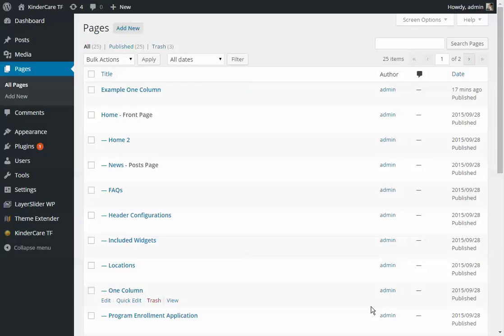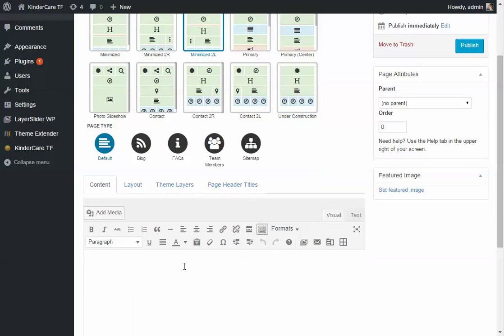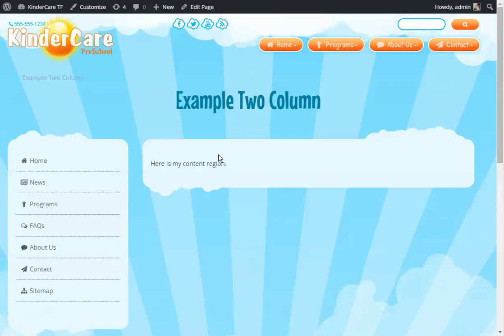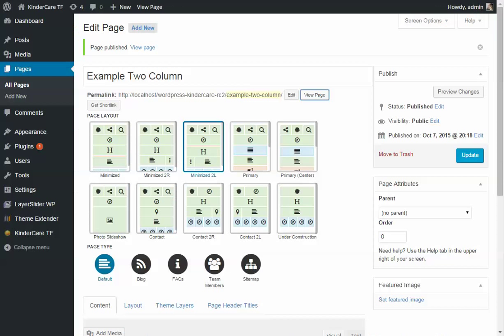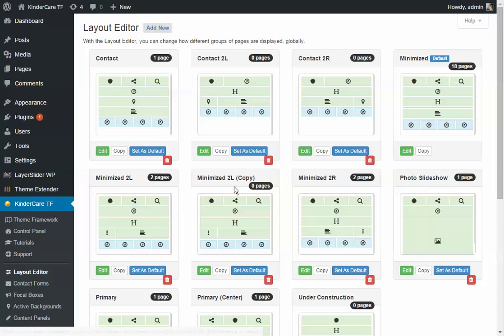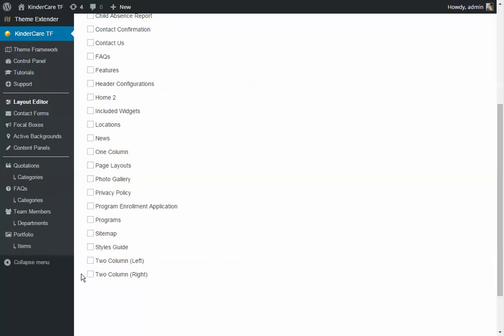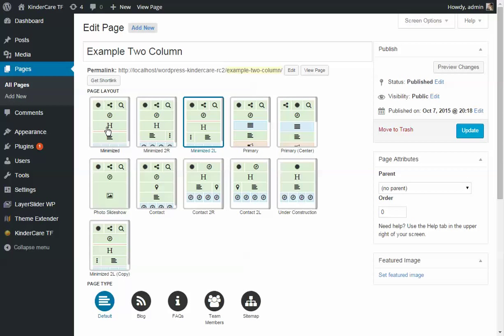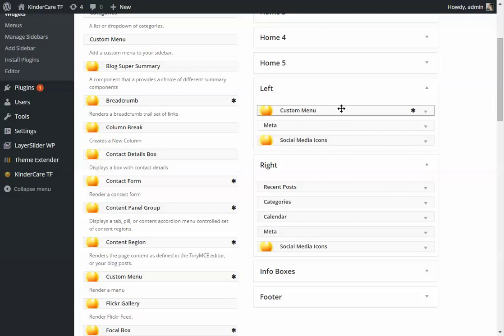Creating a Two Column Page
This video was created for the KinderCare design, to show you how to go and create a three column layout using the pre-designed "Minimized 2L" layout.